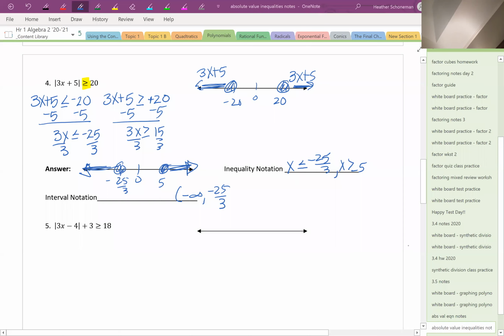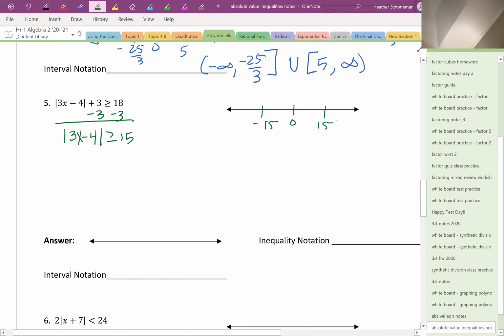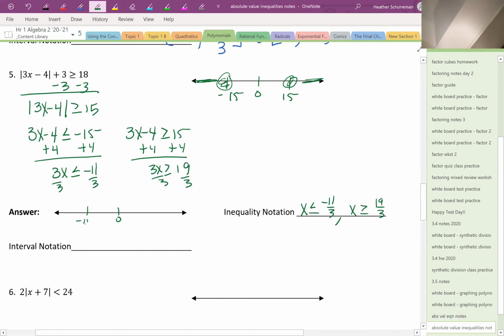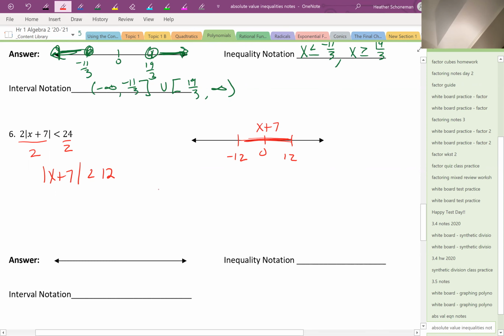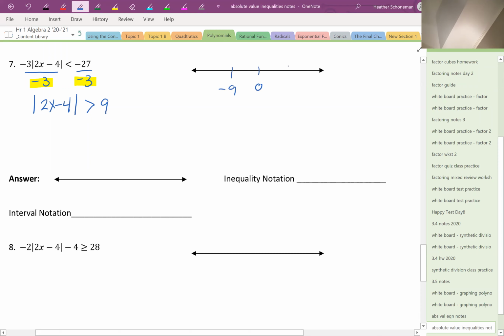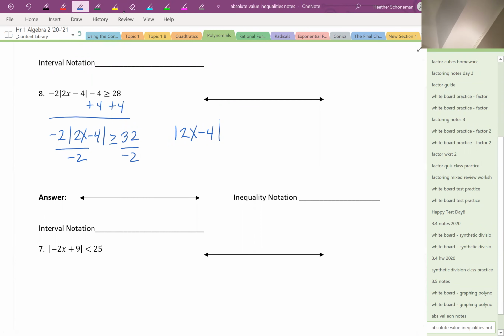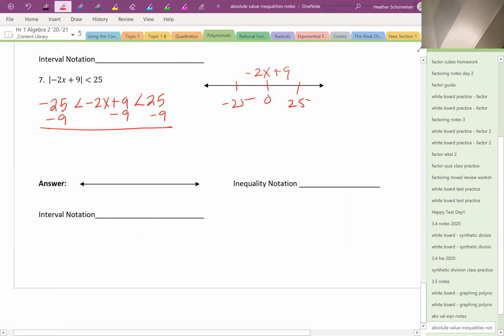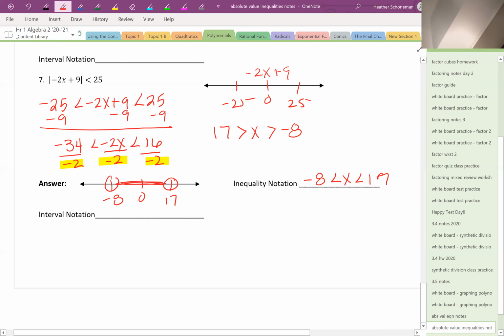abs value inequal 2 of 2